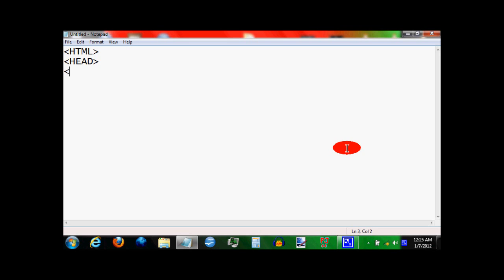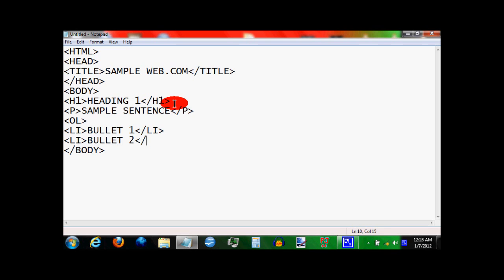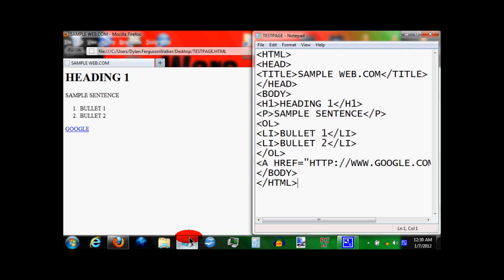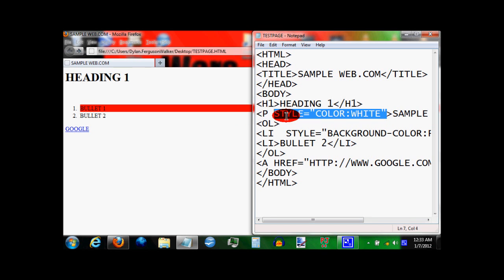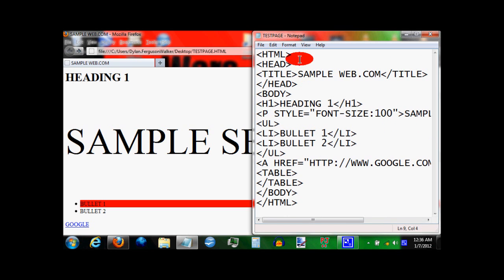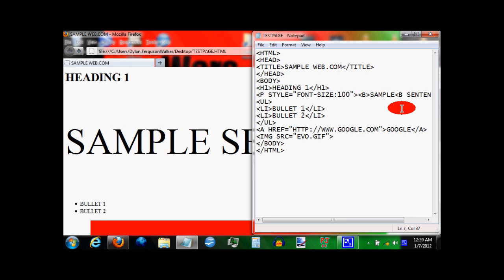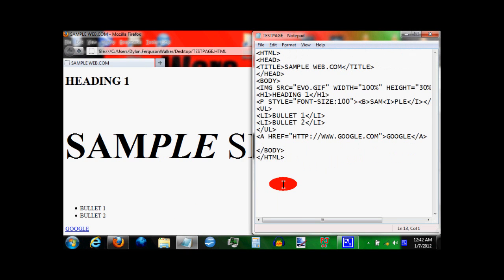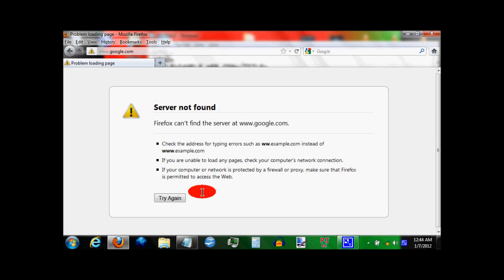HTML Tutorial with deitydax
This is a video i made so people can get a basic understanding of html and maybe practice making some pages. If you guys like it then maybe I could make more videos like it and teach other web page programming stuff.